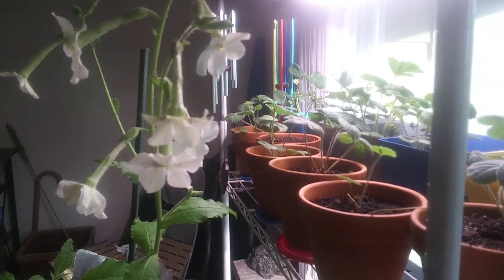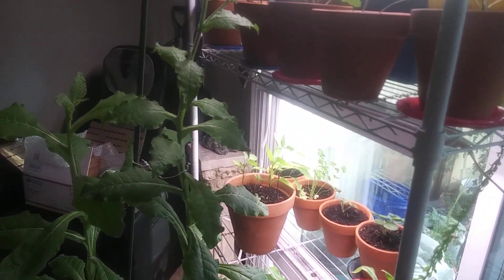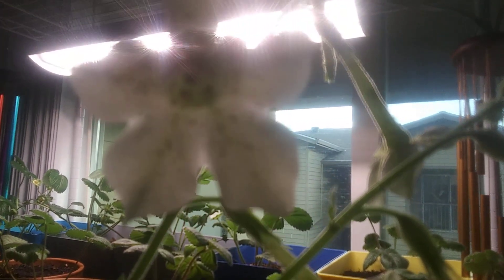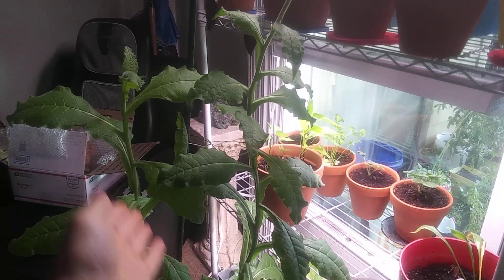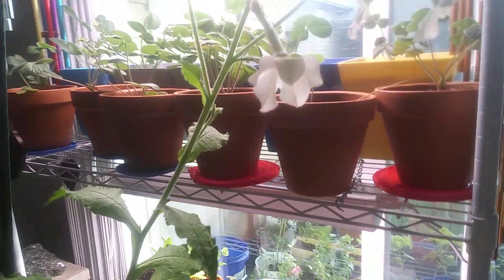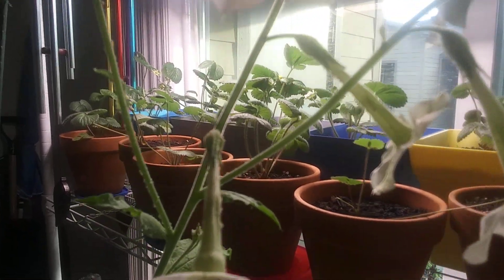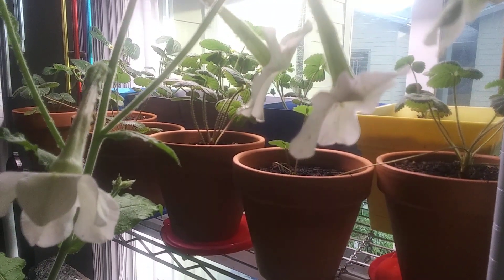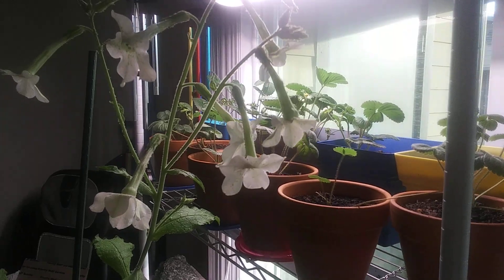Tall White Flower Indoors, What Are They?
Any Ideas? Enjoy, love Chris

Two weeks later and they are still growing taller and flowering more. See link below for that update.